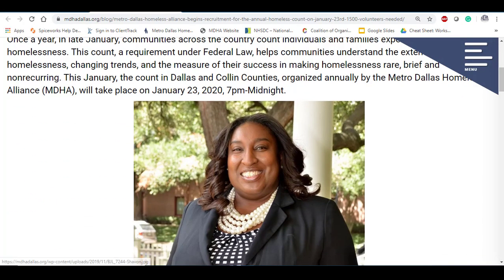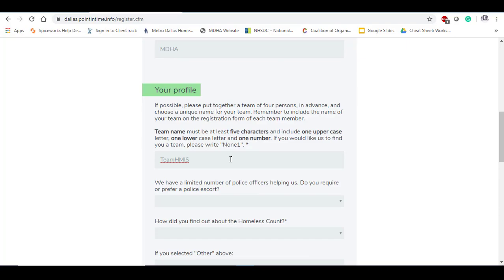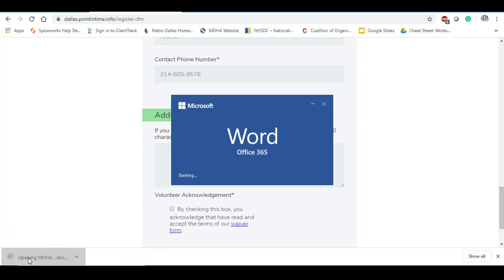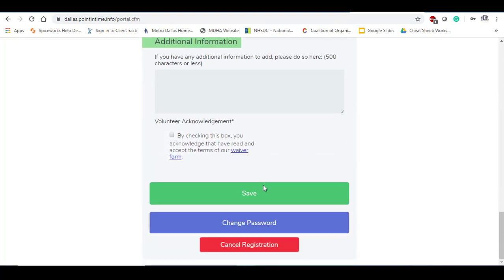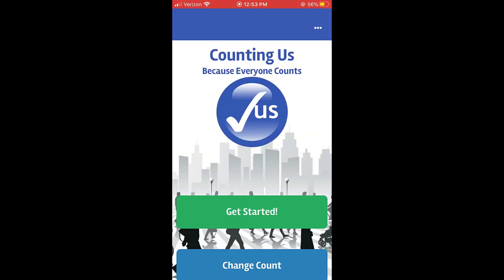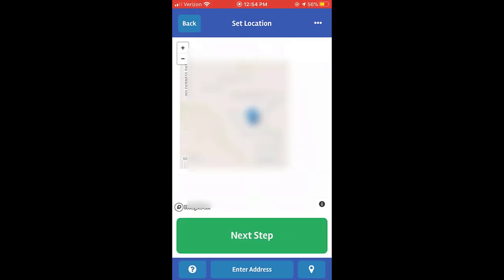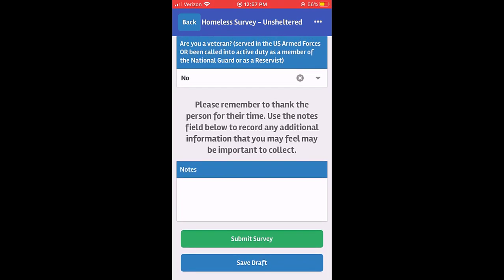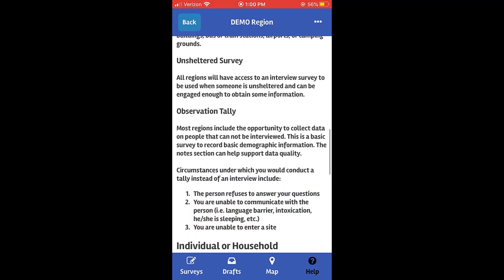2020 Homeless Count Online Registration and App